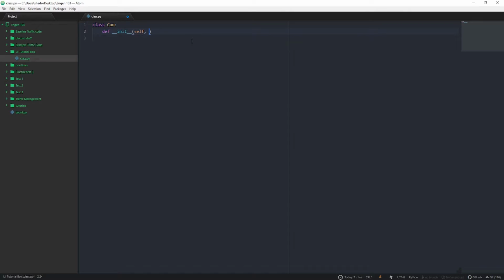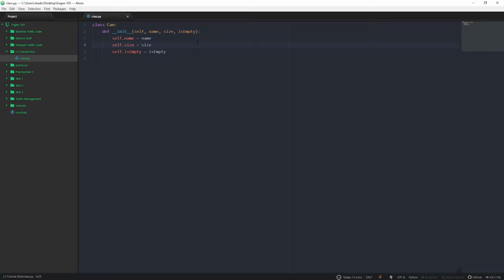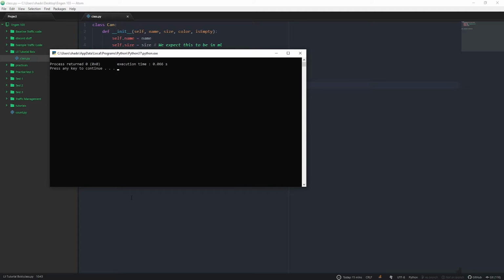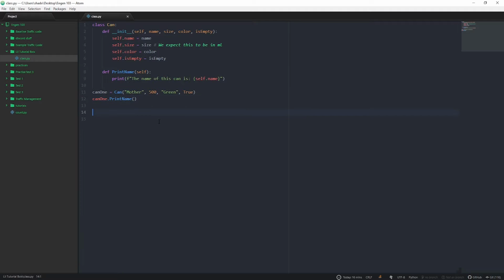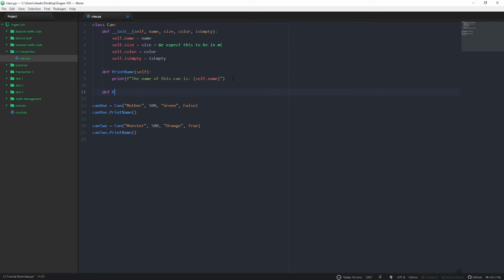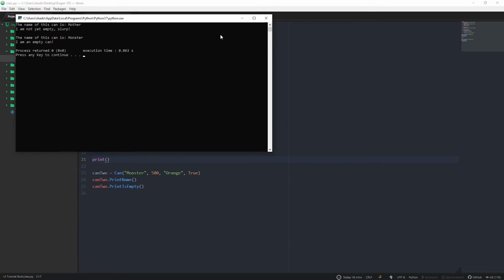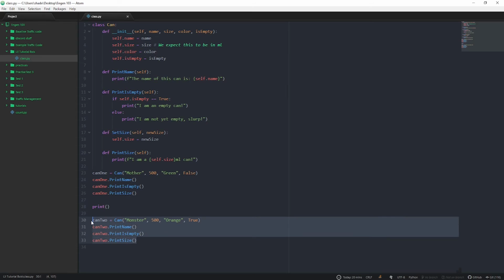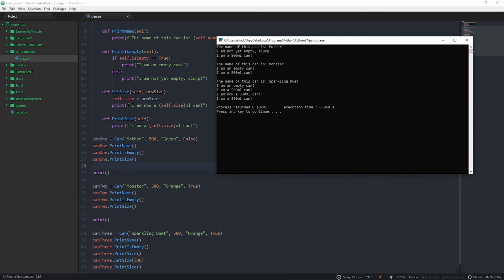Python Class Basics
So, I did a thing, and that did a thing, and well, it's a recursive joke. Anyway, here is a short video going over the basics of classes in Python and hopefully a better way for you to understand them.